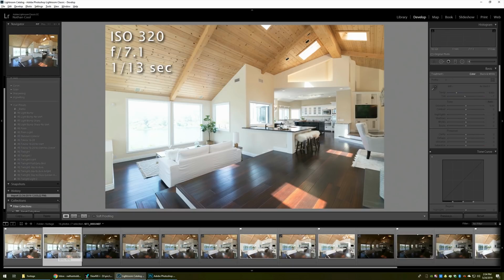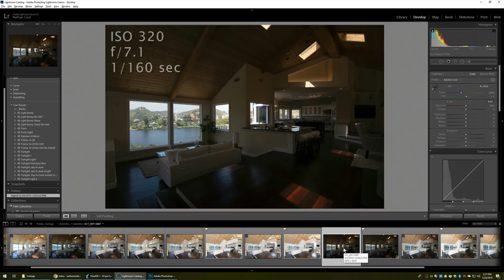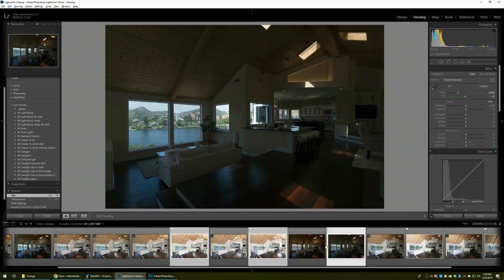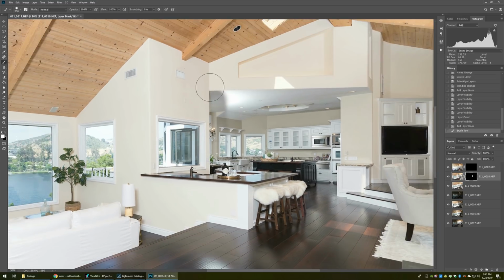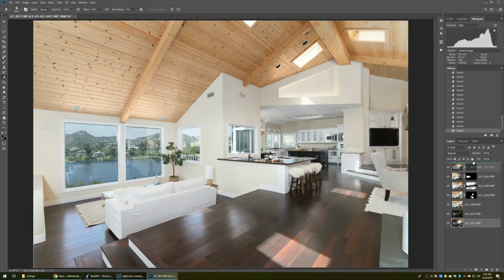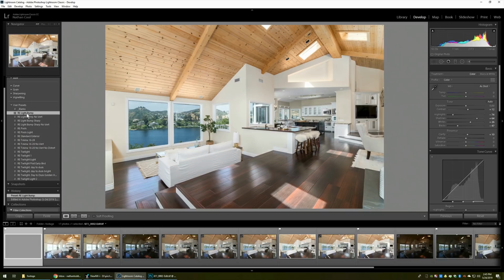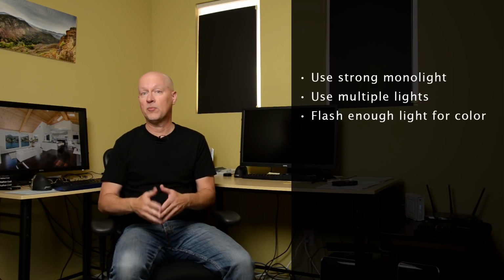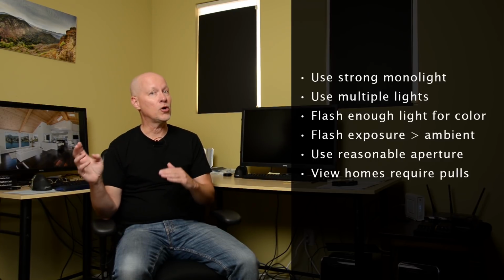Luxury Home Flambient Example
This tutorial shows the flash-ambient real estate photography techniques applied to a very large, complex room, with advanced window pulls. For more on my real estate photography series